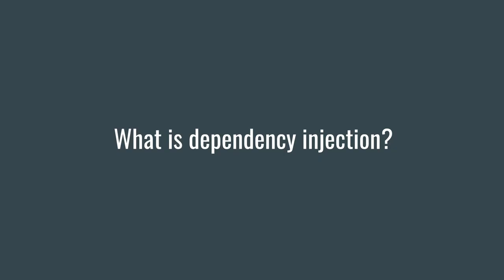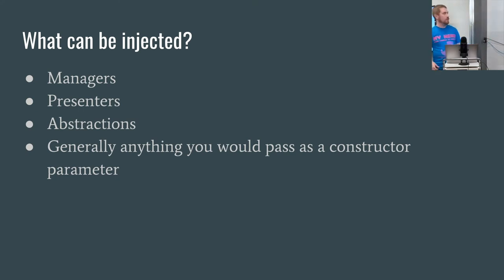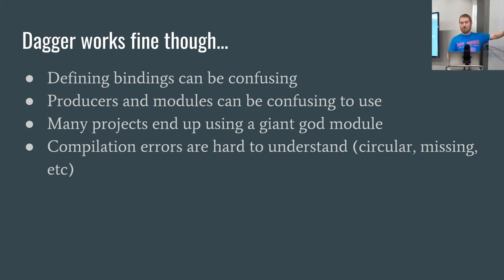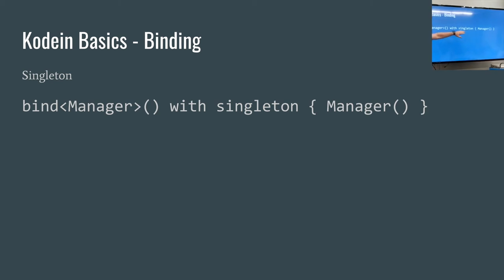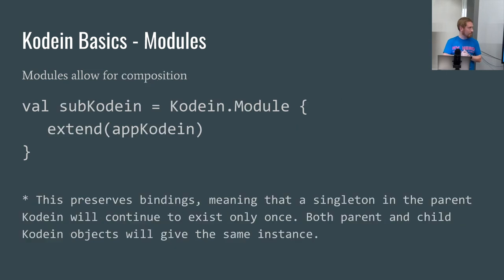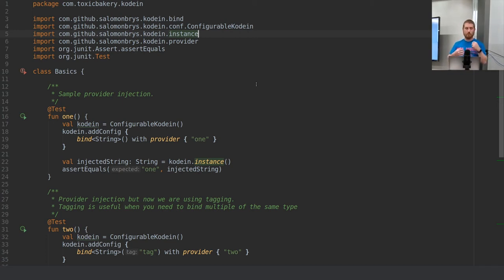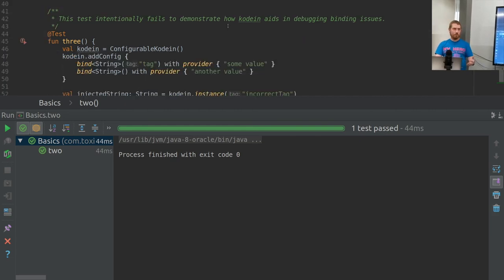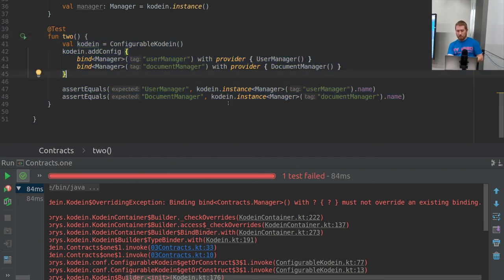Kodein - Kotlin Dependency Injection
Dependency injection libraries are hard to use. Dependency injection libraries that use code generation are even harder. Step into Kodein providing powerful DI without code generation. Enjoy the wonders of improved error messages, powerful features, and great documentation to boot!

Speaker: Ian Thomas